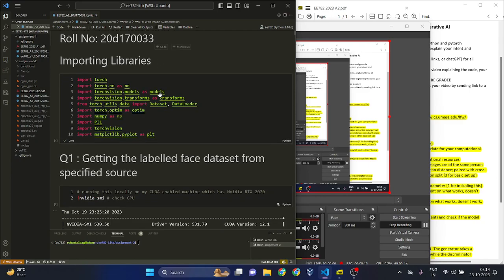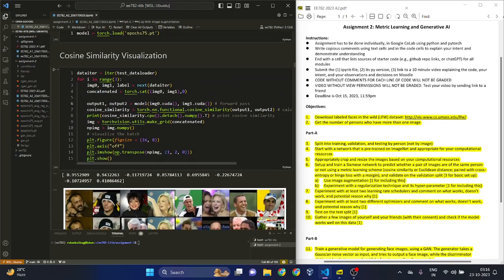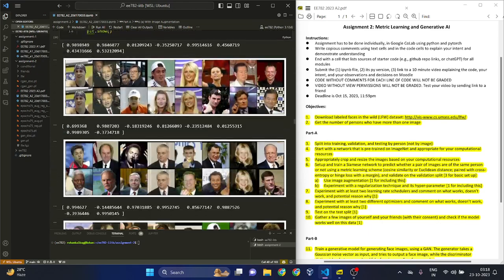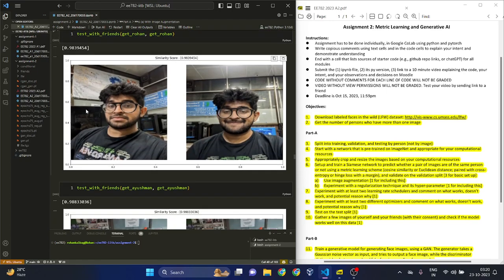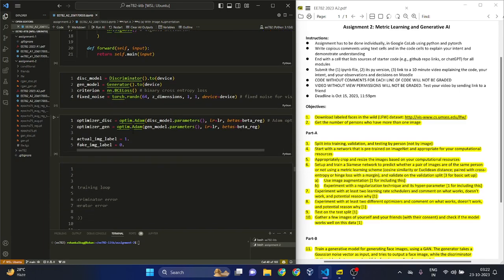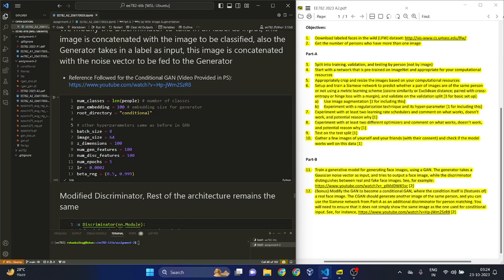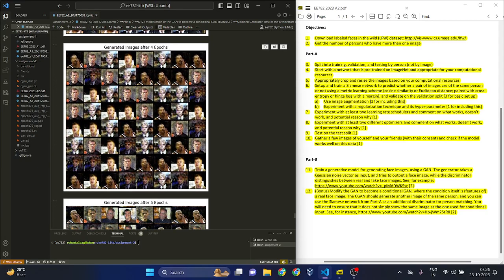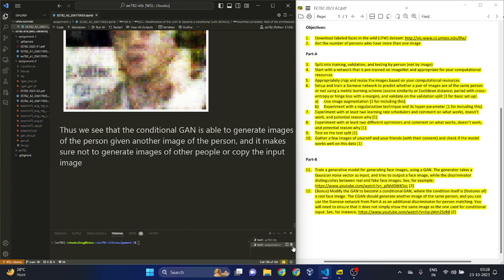EE782 Assignment 2 - Siamese Network, GAN and CGAN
Rohan Rajesh Kalbag
Roll : 20d170033